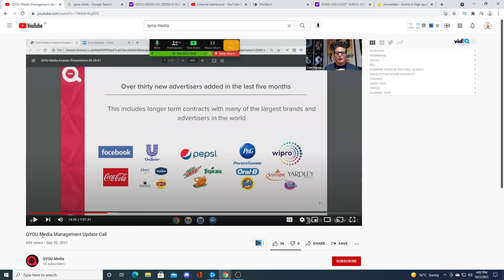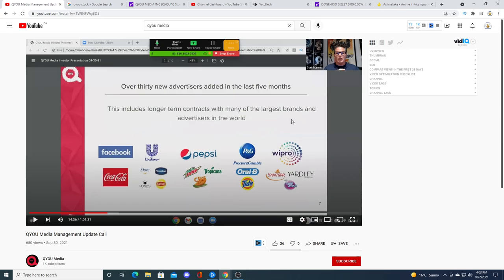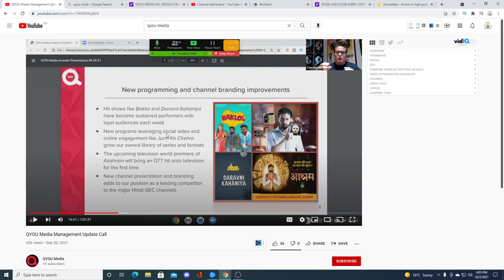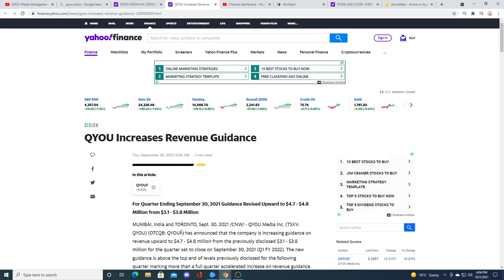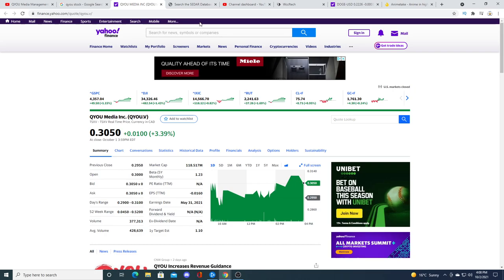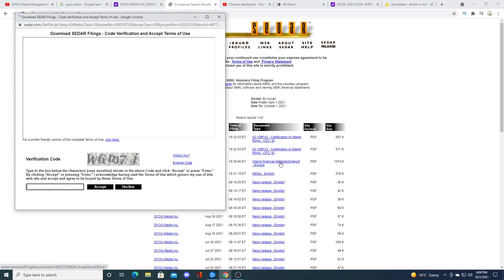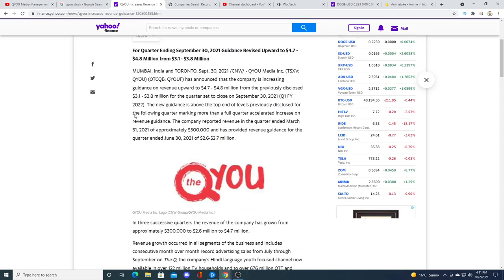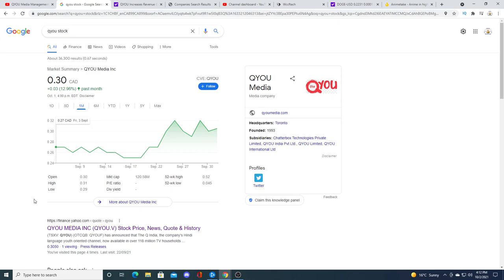Qyou media partner with facebook and coca cola!